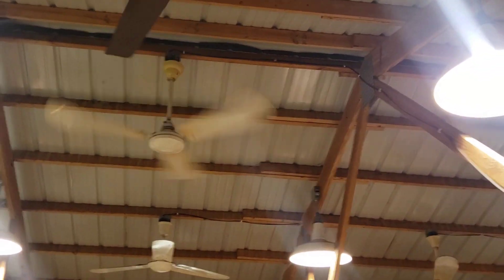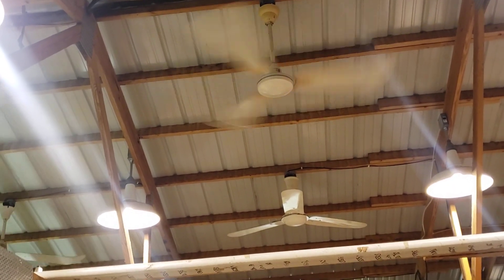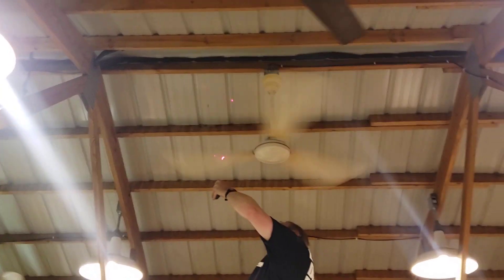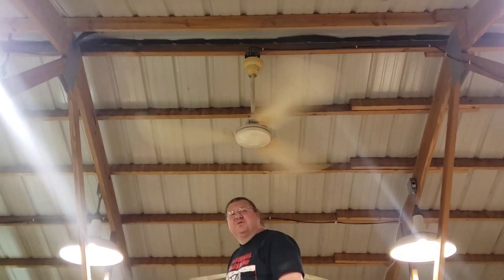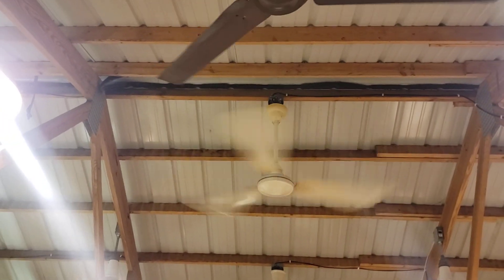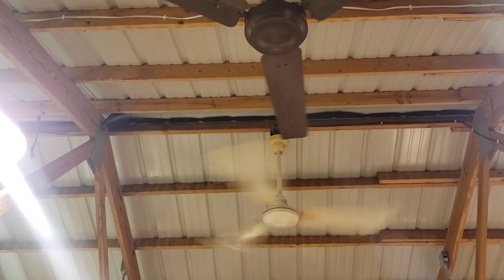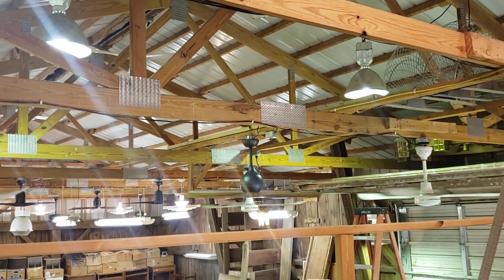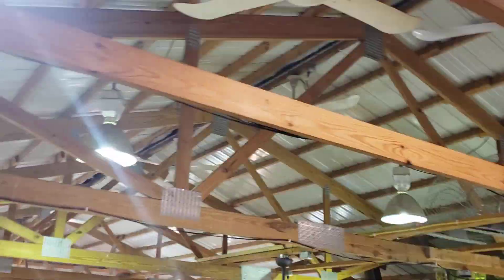SMC/ERS Industrial/Commercial Ceiling Fan c.1977 CFM TEST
. Made by Shell Electric Manufacturing Co of Hong Kong for Energy Reduction Systems of Wooster, OH.